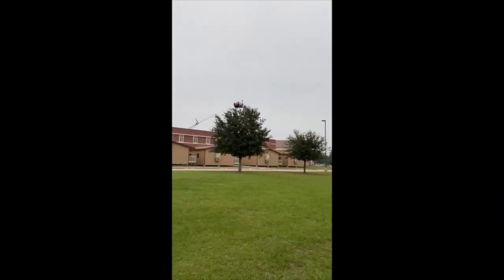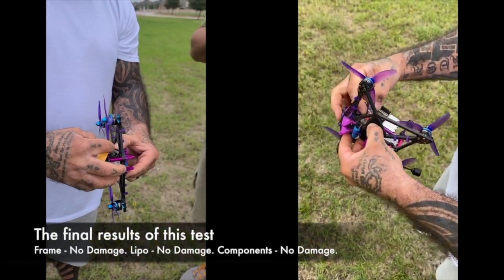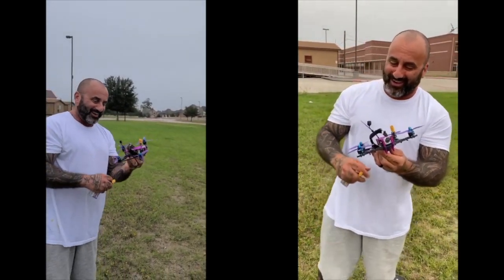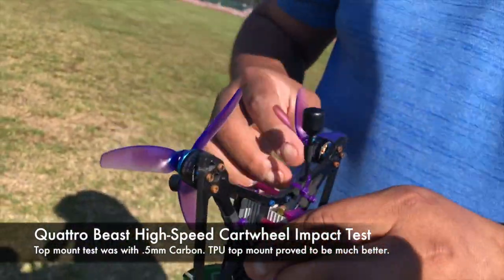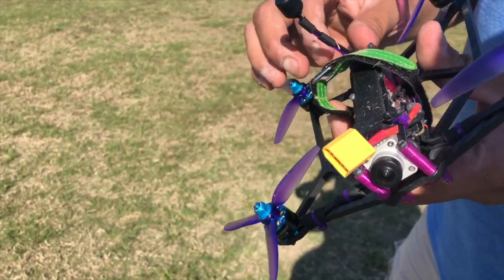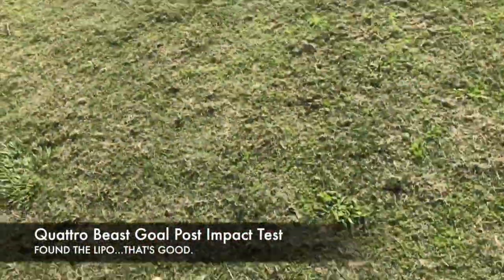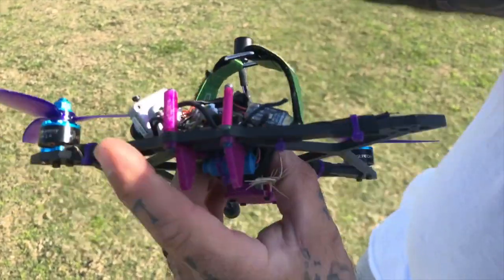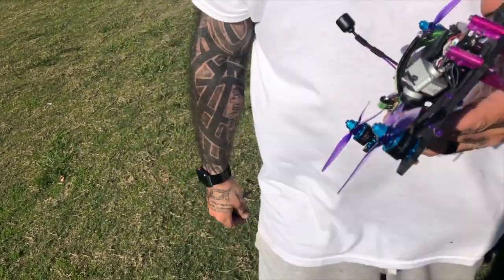Cyclone FPV Quattro Beast 4" Impact Tests. The Strongest Drone Frame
Sincerely,

Tarek Maalouf
“RitalinFPV”
Work Mule
CycloneFPV.com